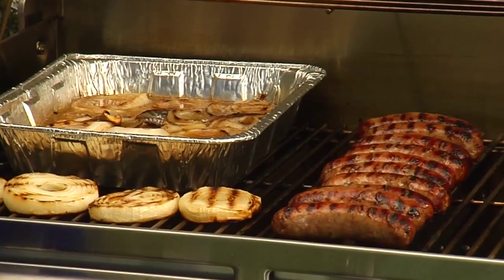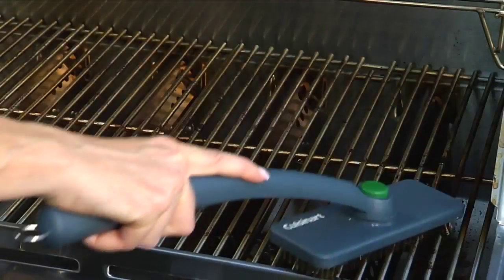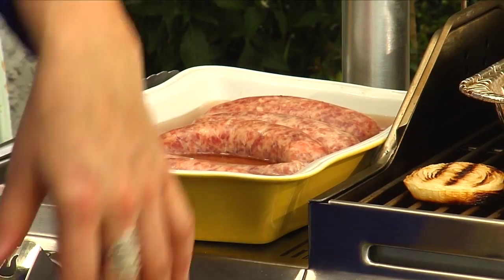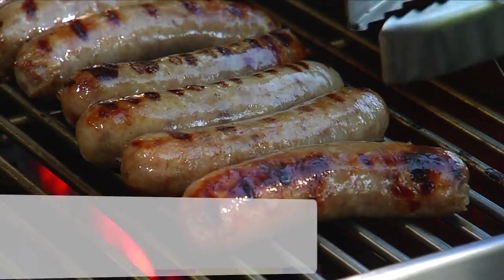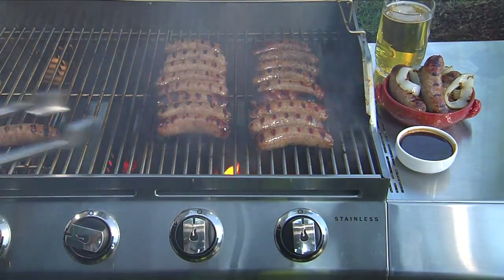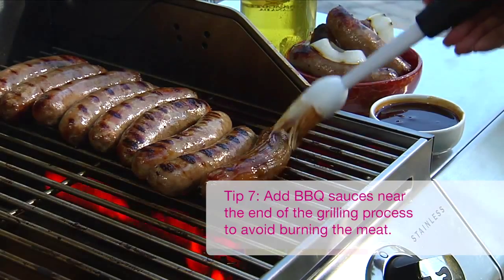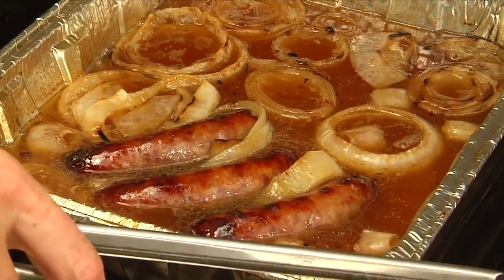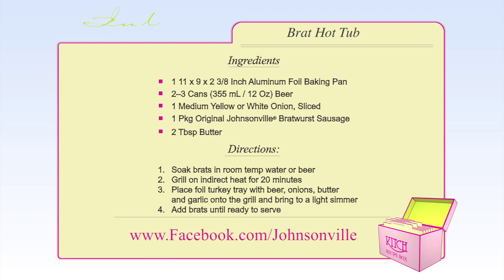Johnsonville Girl on Grill